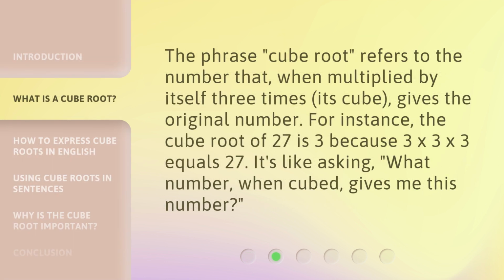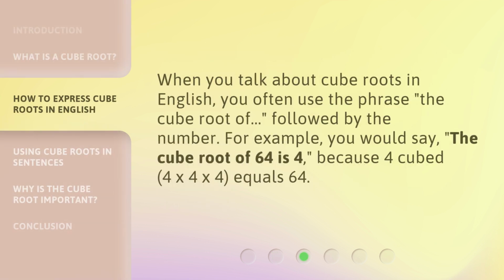Unlocking Math: The Cube Root Simplified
Unlocking Math: The Cube Root Simplified • Discover the secrets to simplifying cube roots in this engaging math tutorial. Unleash your mathematical prowess and unravel the mysteries of cube roots with easy-to-follow steps and examples. Join us on this journey of unlocking math and master the art of simplifying cube roots like a pro!

00:00 • Introduction - Unlocking Math: The Cube Root Simplified
00:29 • What is a Cube Root?
00:56 • How to Express Cube Roots in English
01:17 • Using Cube Roots in Sentences
01:38 • Why is the Cube Root Important?